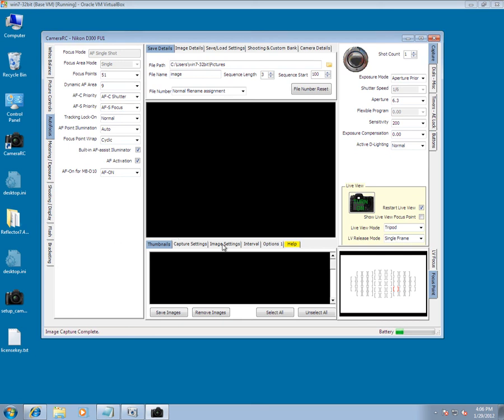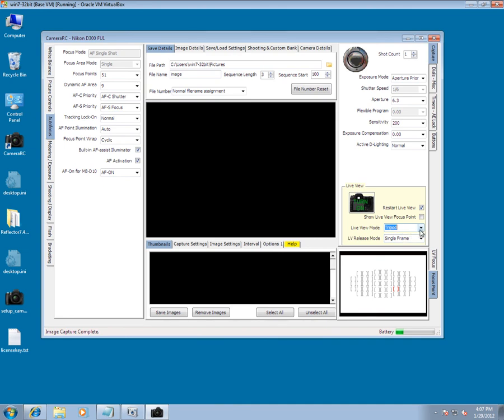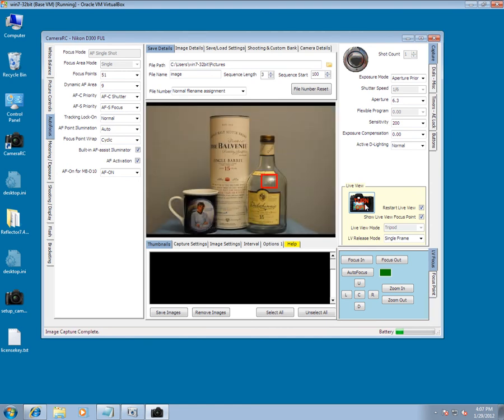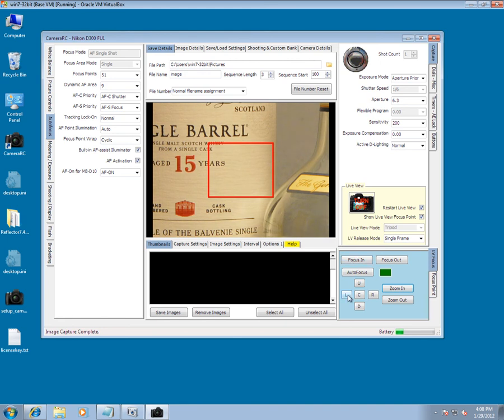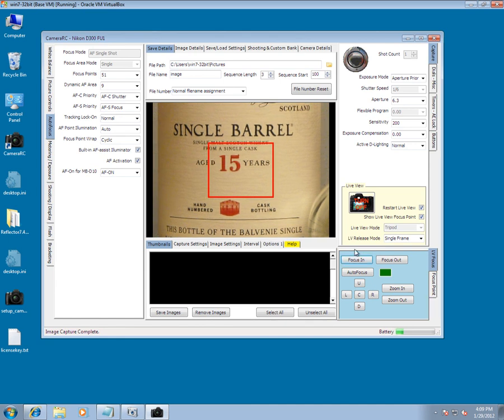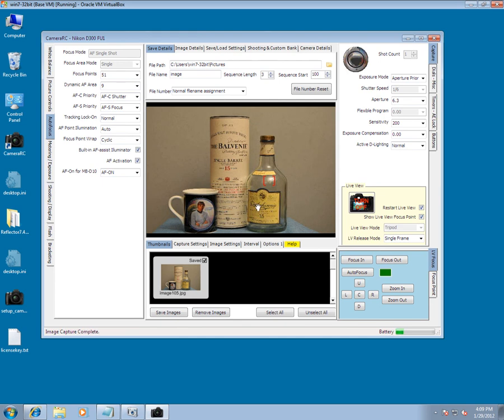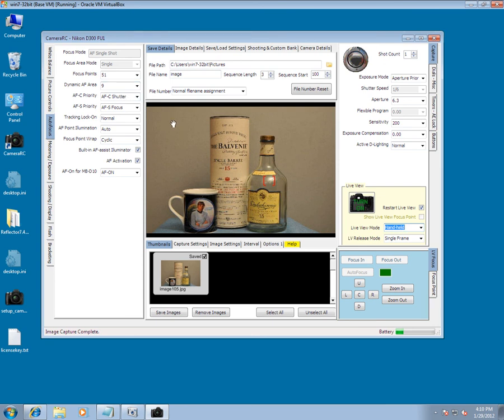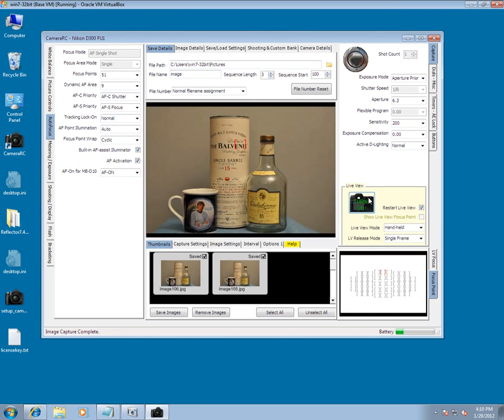CameraRC Live View tutorial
CameraRC tutorial that explain using the CameraRC tethering program for Live View with Nikon cameras. You can find out more about CameraRC and get an evaluation download at CameraRC.com.